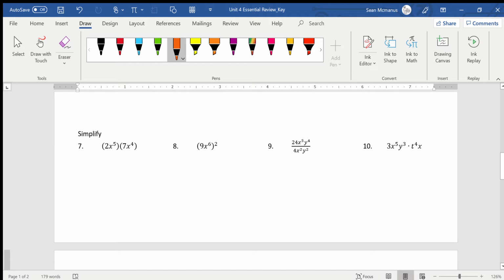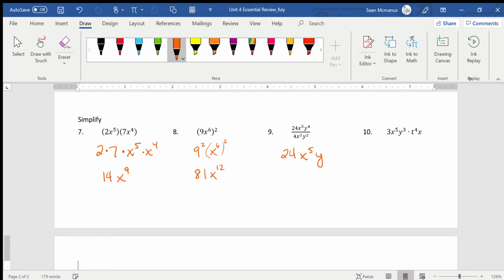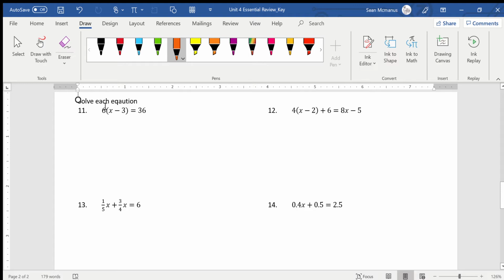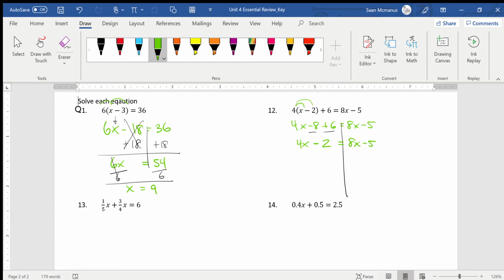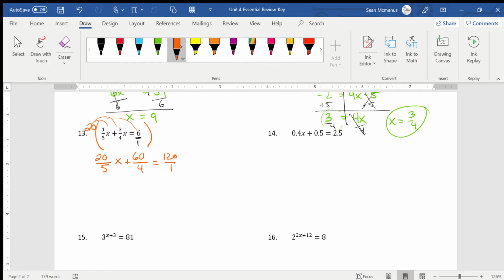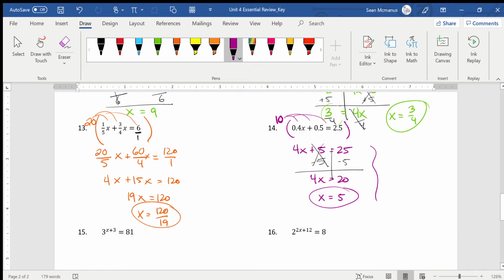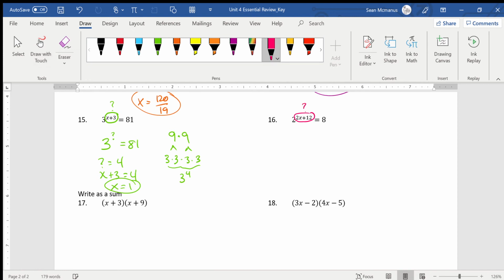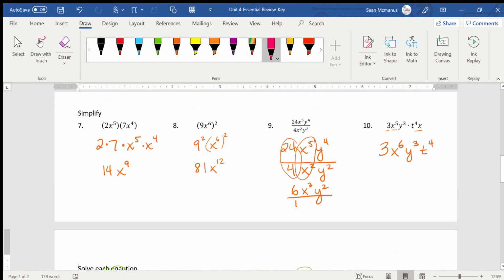Unit 4 Essential Review Part2